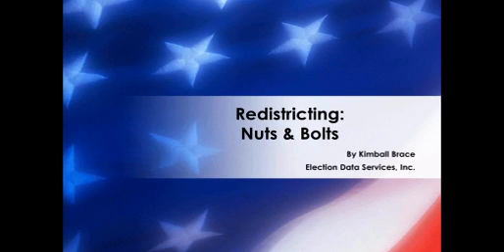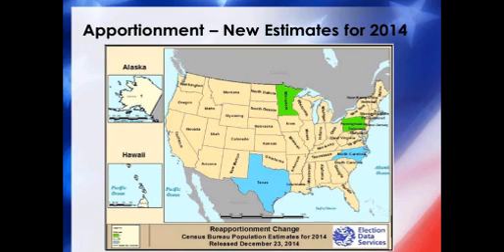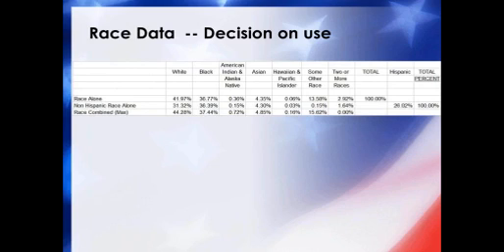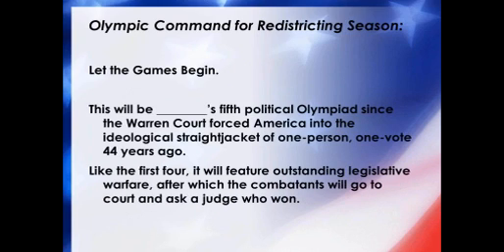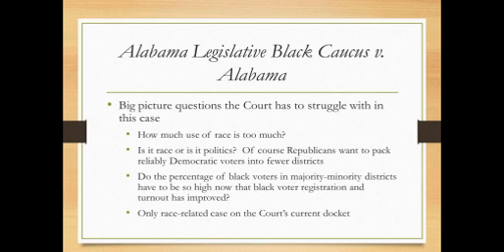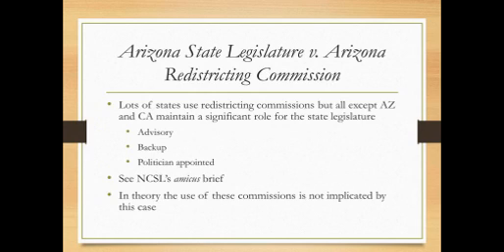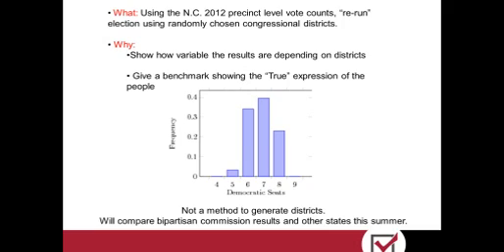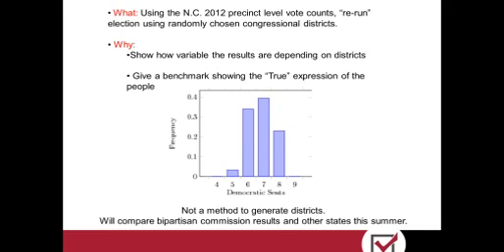Drawing the Line on Partisanship in Redistricting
Redistricting policy in the United States has become highly partisan and contentious in many states. Each state has its own standards and processes for drawing state and federal legislative district lines. This eCademy session features national experts on elections and redistricting policy to help state policymakers better understand the contemporary redistricting policy landscape, as well as innovative policy solutions.